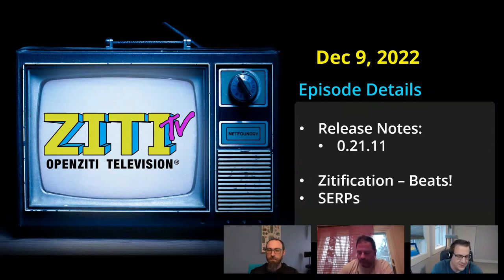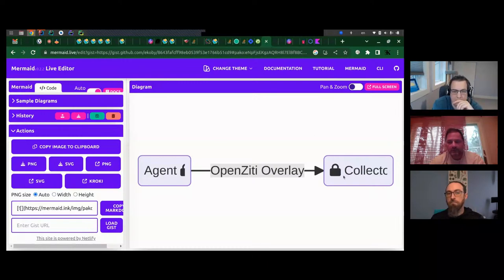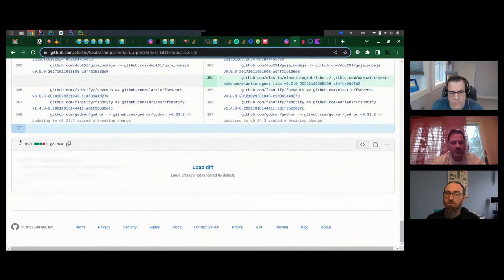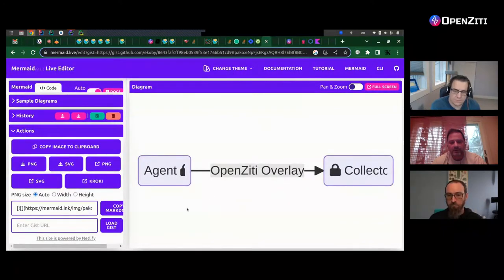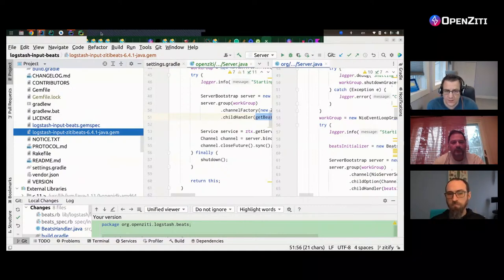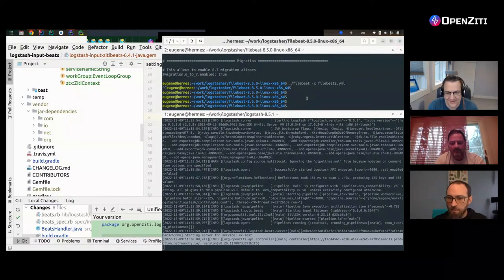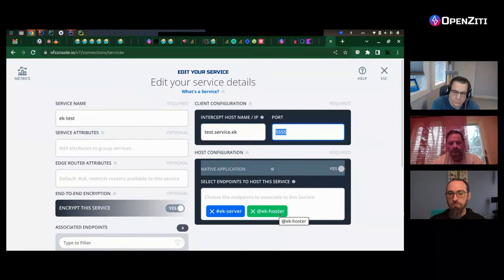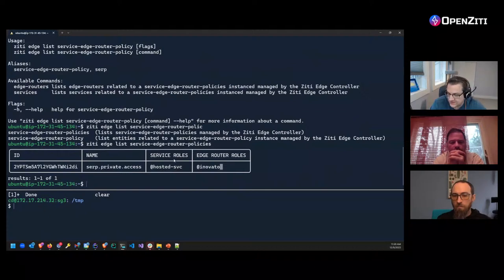Ziti TV Dec 09 2022 - Beats and SERPs and Beats and SERPs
Today on Ziti TV we'll look at another zitification that's coming soon and then we'll look at service edge router policies